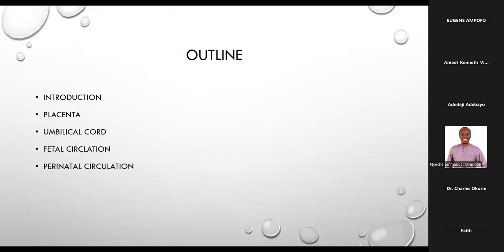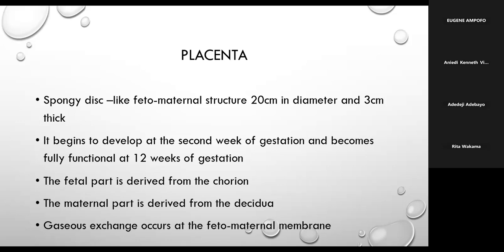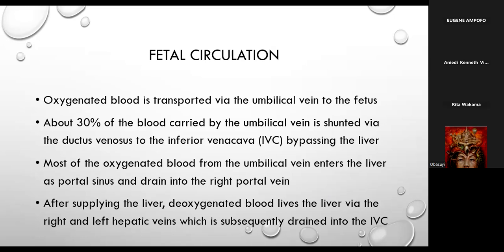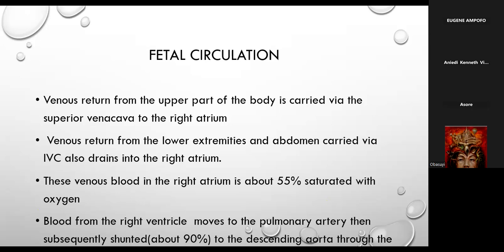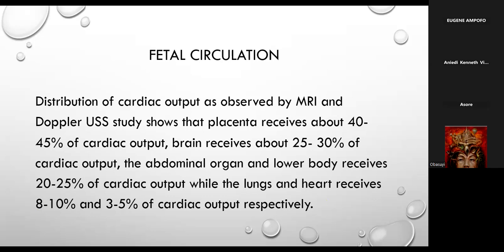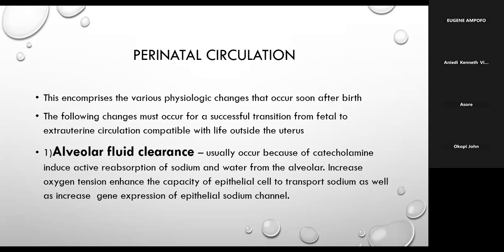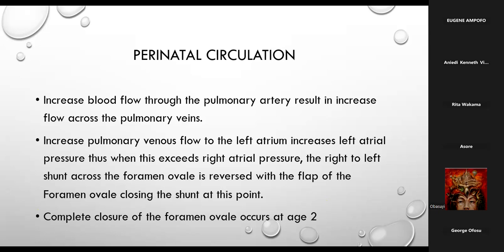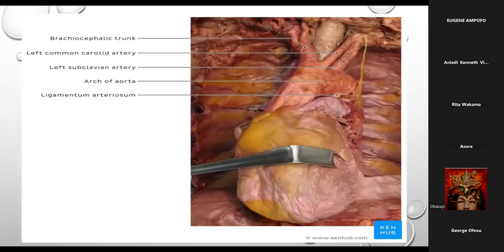FETAL AND PERINATAL CIRCULATION